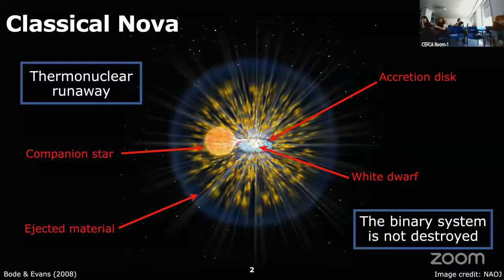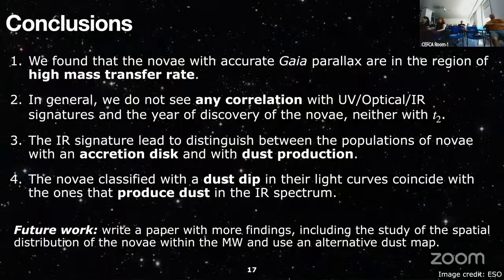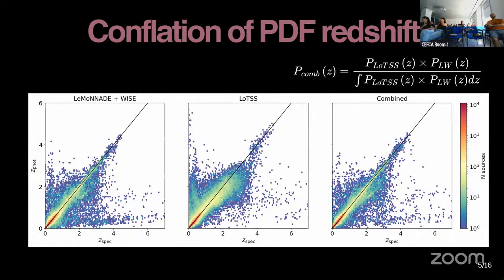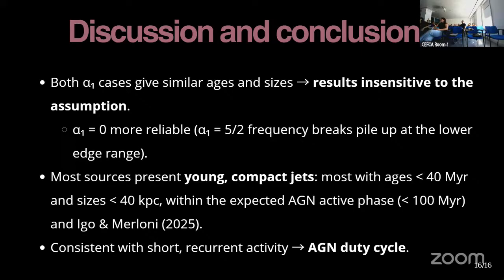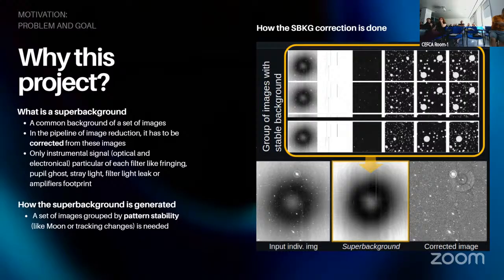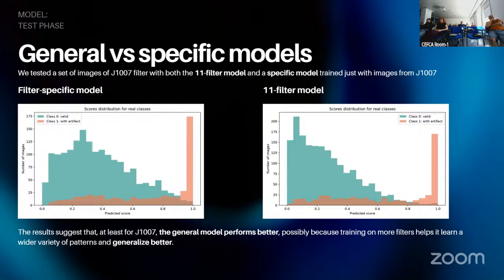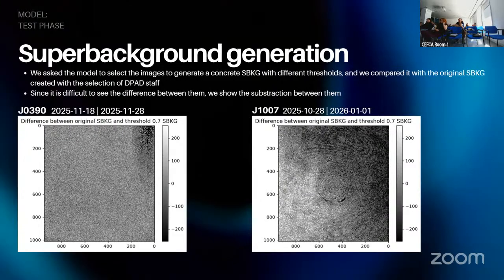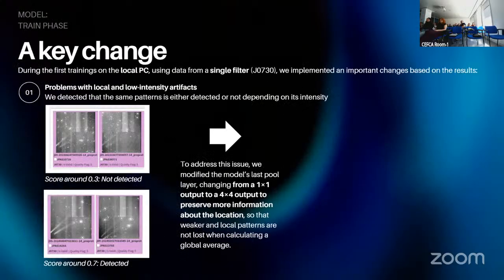CEFCA Summer Fellows 2026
03:26 Multi-wavelength Properties of Classical Novae: What Happens After the Explosion? - Clàudia Garcia Diago

17:30 Exploring the Activity Cycle of AGN Jets - Carolina Reino Pepin

37:24 A Machine Learning Model to Automatize Quality Control in Image Reduction - Pilar Bello Bardají